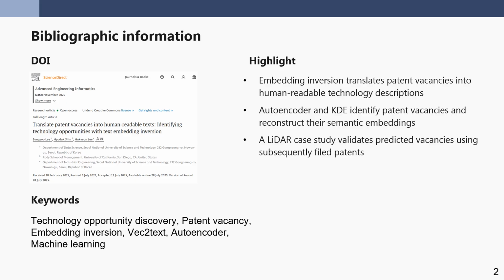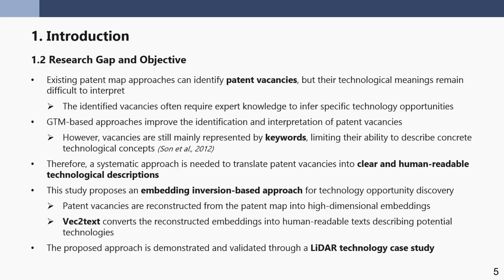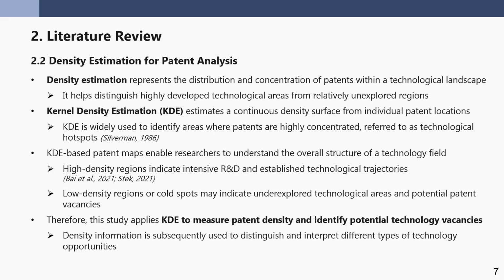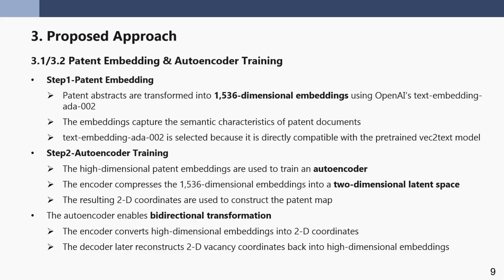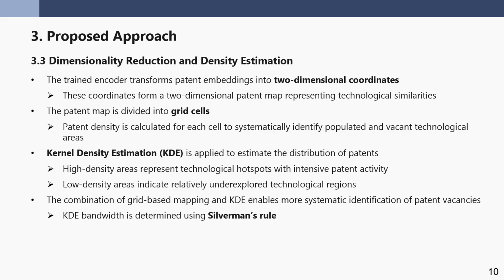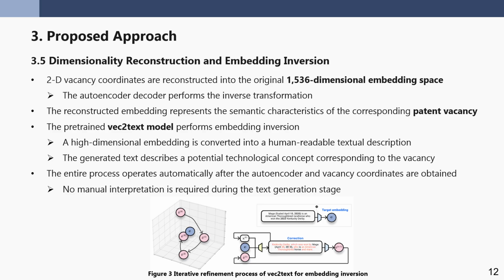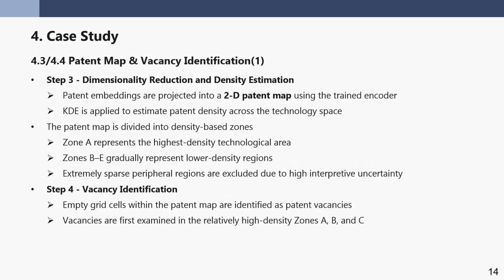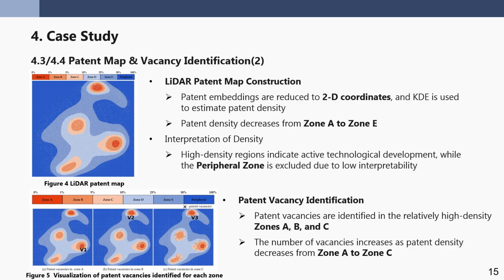[논문리뷰] Translate patent vacancies into human readable texts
Lee, S., Shin, H., & Lee, H. (2025). Translate patent vacancies into human-readable texts: Identifying technology opportunities with text embedding inversion. Advanced Engineering Informatics, 68, 103661.